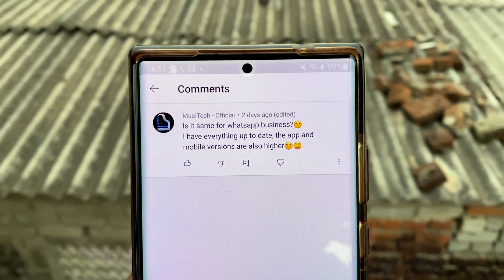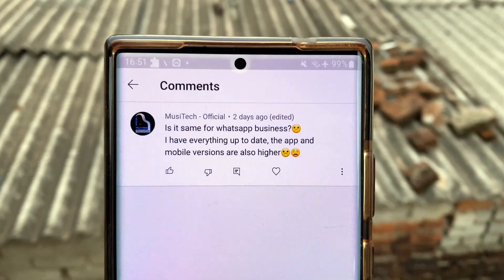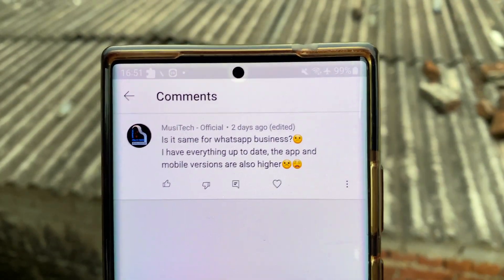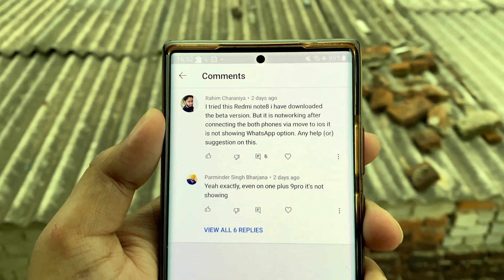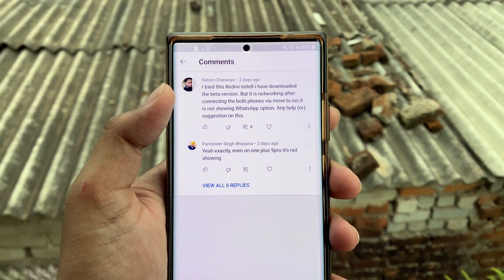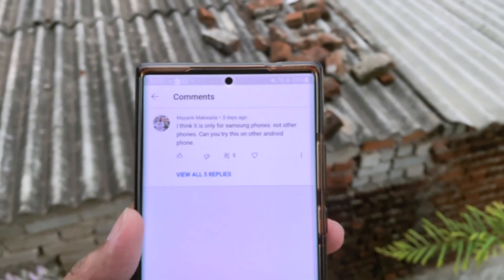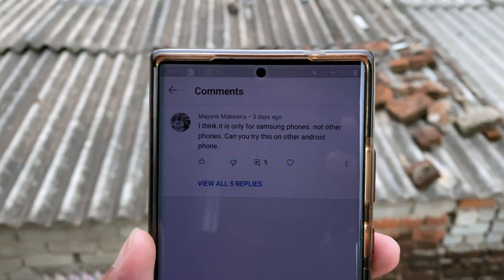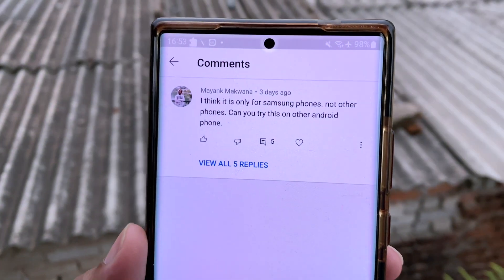Data transfer from Android to iOS (FAQ)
WhatsApp data transfer from android to ios.